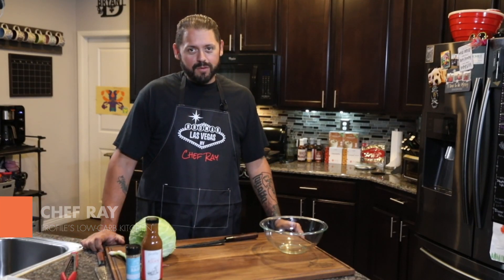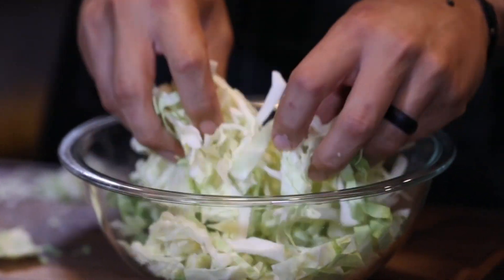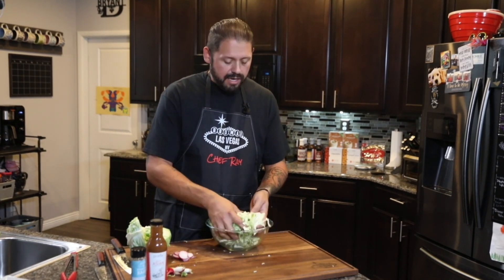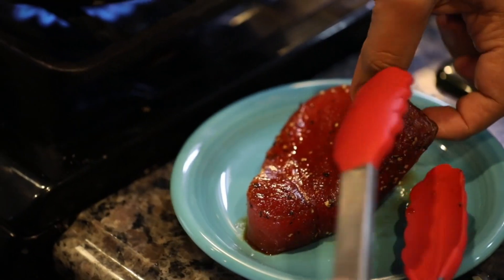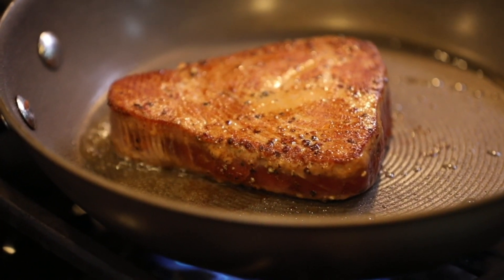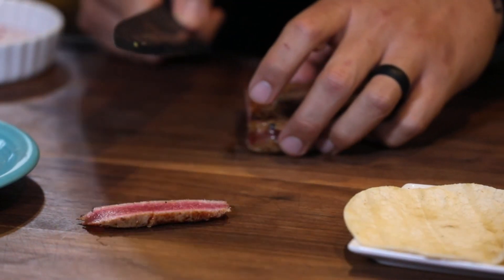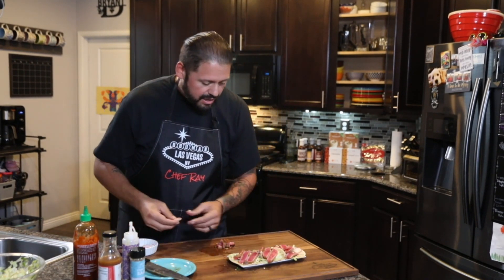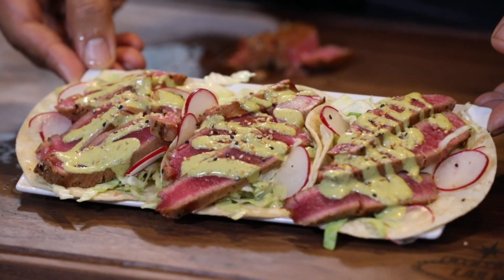Profile Low Carb Kitchen | Seared Ahi Tacos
Chef Ray creates a healthy and delicious Seared Ahi Tacos recipe.